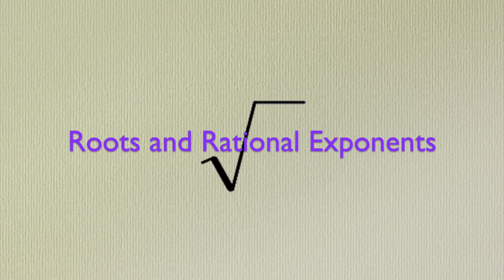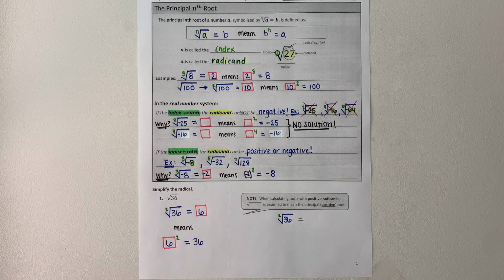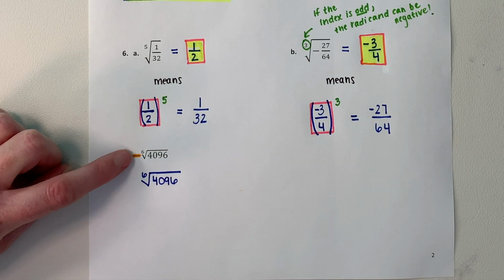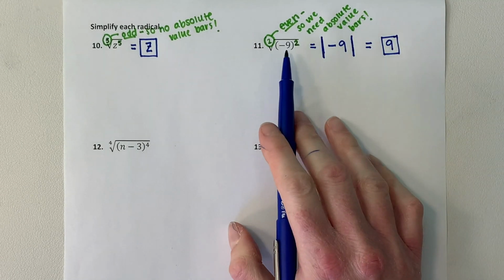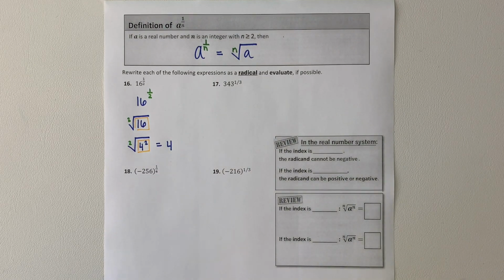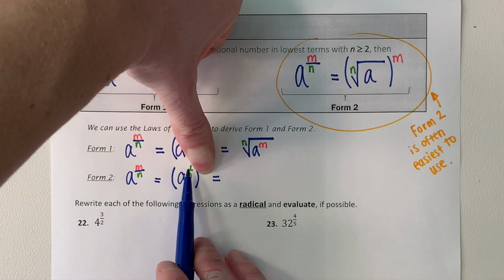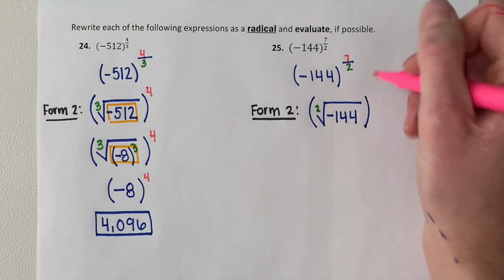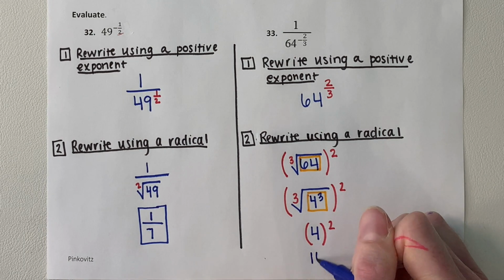6.1: Roots and Rational Exponents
Here are the timestamps to help you navigate thru the video:
00:06   Radicals: Terminology and Rules
09:03   Basic Simplification of Radicals
17:03   An Important Rule of Radicals
21:44   More Advanced way to Simplify Radicals using the Important Property of Radicals above
26:54   Rational Exponents (when the numerator is 1)
35:44   Rational Exponents (when the numerator is NOT 1)
48:45   Negative Rational Exponents